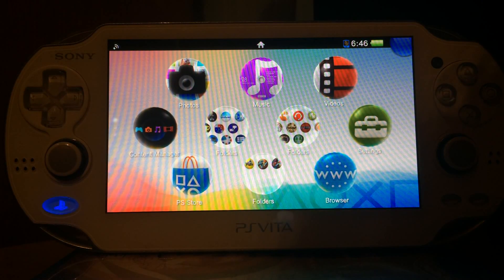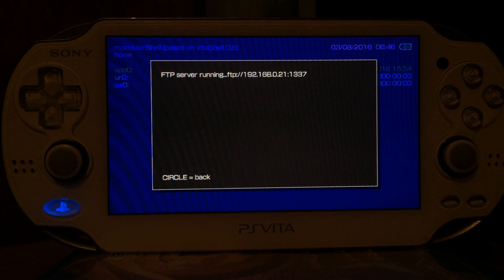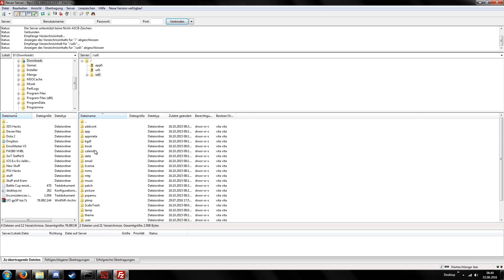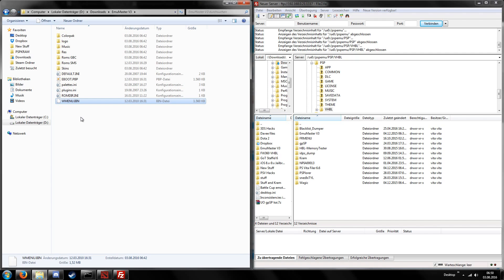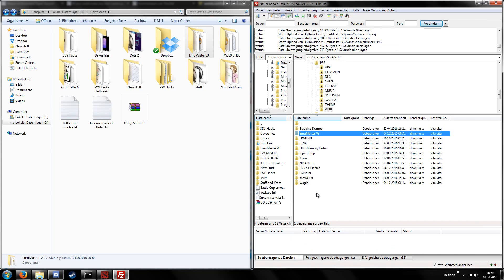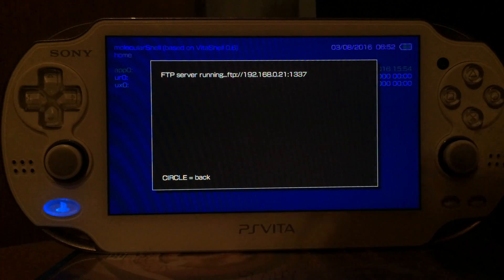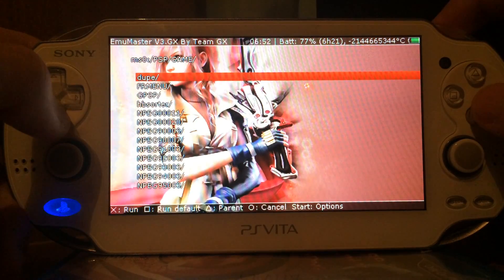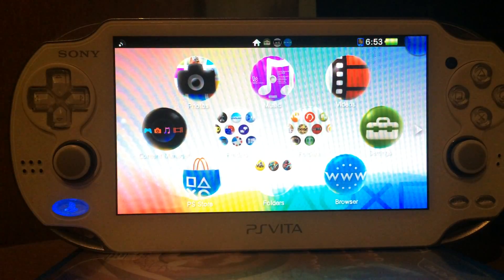Tutorial: Installing VHBL Homebrews on Firmware 3.60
In this video I show you how to install PSP Homebrews for your VHBL Custom Bubble.

The device requires HENkaku & a VHBL Bubble. Check out my previous videos to learn how to install those things.

Your PS Vita has to run firmware 3.60 to support this.